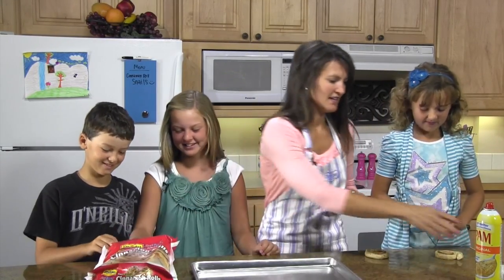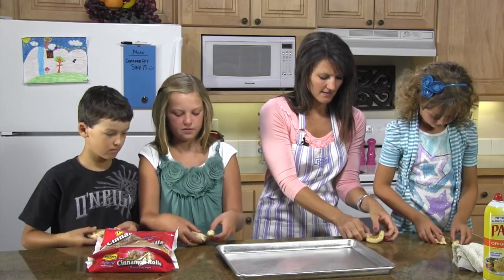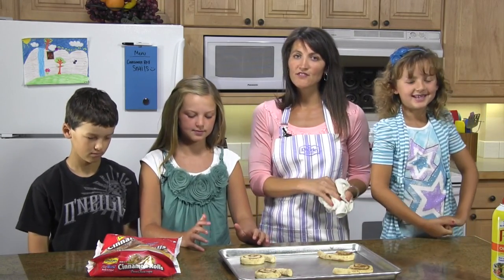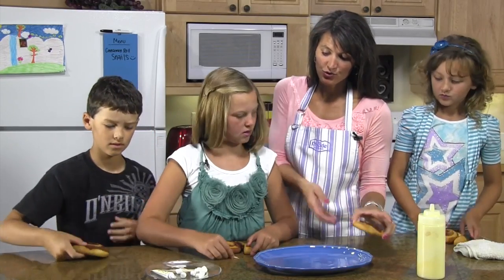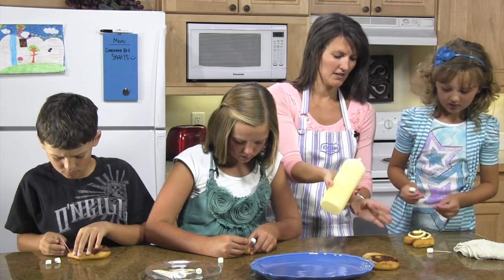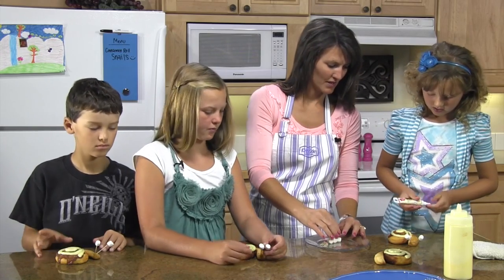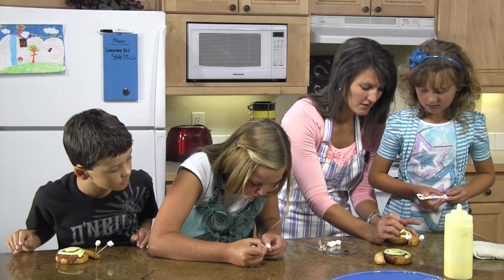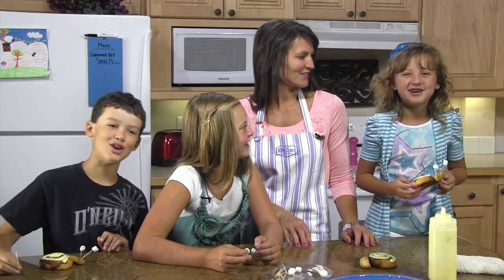Cinnamon Roll Snail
This quick and easy recipe will be a hit with the kids. They can make them and then eat them.